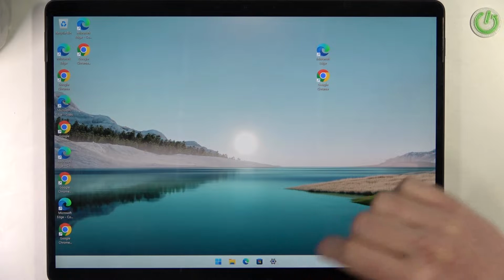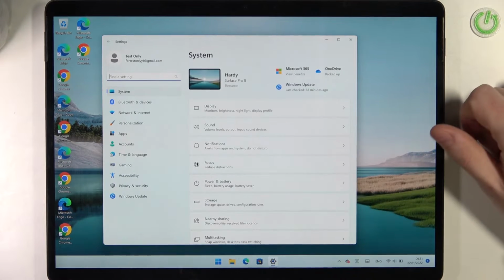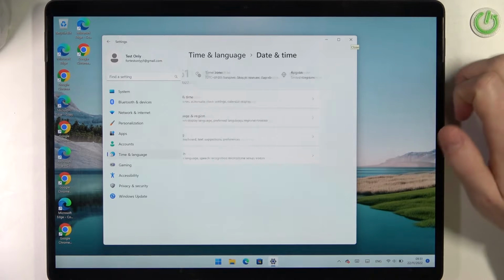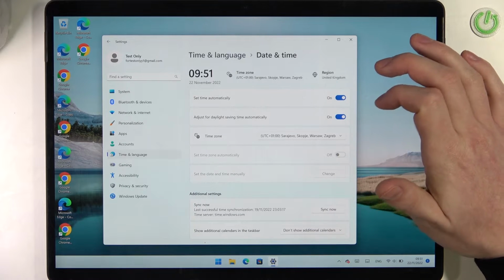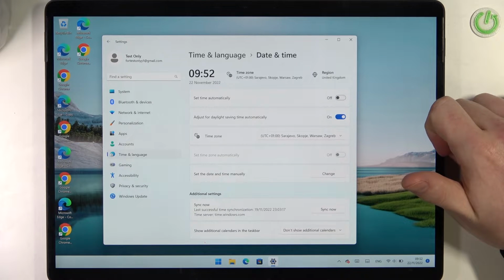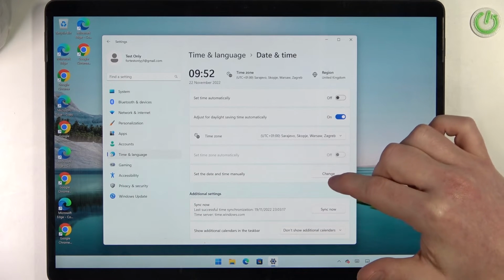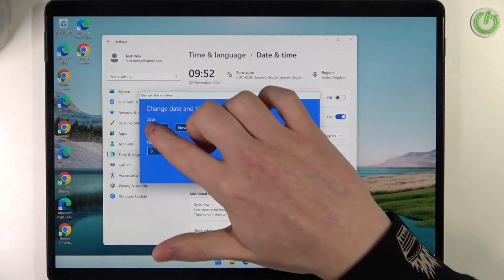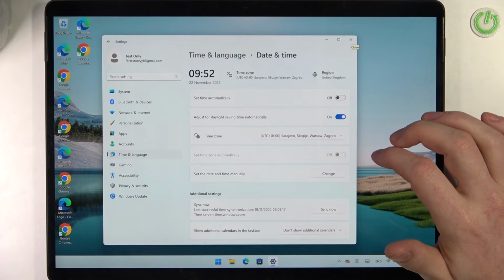Microsoft Surface Pro 8 - How To Change Date & time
Check more info about Microsoft Surface Pro 8 :
To change the date and time on the Microsoft Surface Pro 8, follow these steps:

Open the "Settings" app on your Surface Pro 8.

Go to the "Time & Language" section and select "Date & time".

In the "Date & time" settings, you will see the current date and time, as well as options to change them.

To change the date, click on the current date and use the calendar to select a new date.

To change the time, click on the current time and use the up and down arrows or the keyboard to set a new time.

To set the time zone, click on the "Change" button under "Time zone" and choose a new time zone from the list.

To enable or disable automatic time and date updates, turn on or off the "Set time automatically" and "Set time zone automatically" options.

Click "Apply" to save your changes.

Keep in mind that the date and time settings on your Surface Pro 8 are important for keeping your device synchronized with the current time and time zone. You may need to adjust these settings if you travel to a different time zone or if there are changes to the local time.

How to change date on MICROSOFT SURFACE PRO 8 ?
How to adjust time settings on MICROSOFT SURFACE PRO 8 ?
Where can i switch date settings on MICROSOFT SURFACE PRO 8 ?
How to setup Date & time on MICROSOFT SURFACE PRO 8 ?